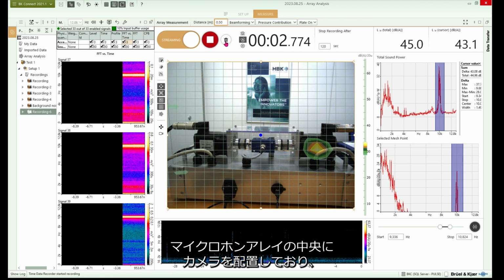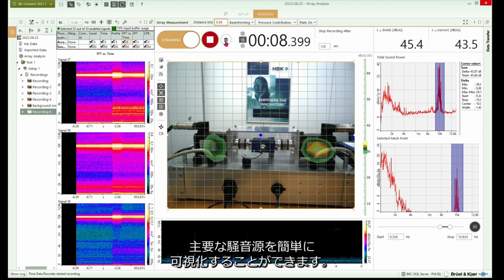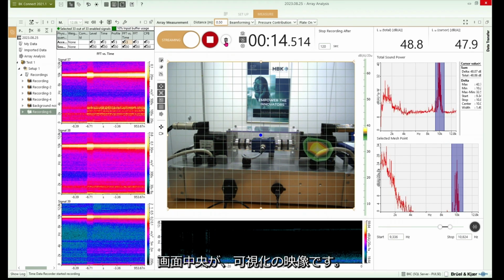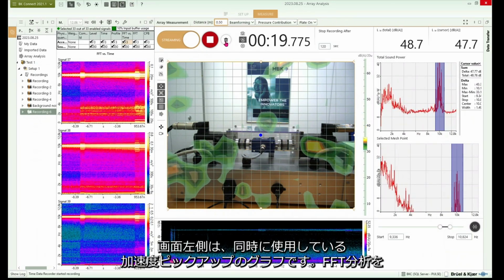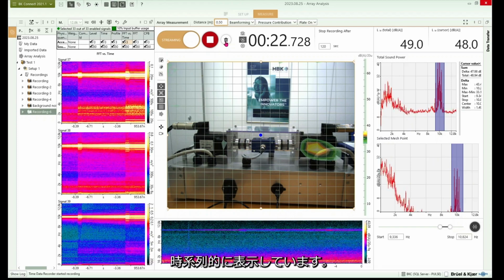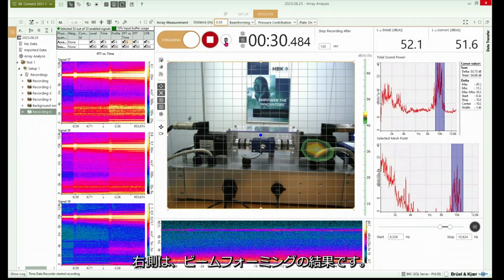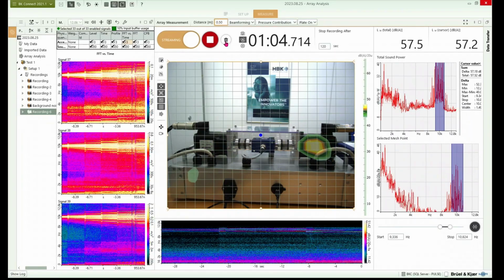電動パワートレインの騒音、振動、電力計測事例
ホッティンガー・ブリュエル・ケアー（HBK）のMitch Marksが、電動パワートレインの騒音振動測定について詳しく解説します。電動パワートレインの構成やインバータの役割、騒音の発生原理などを説明し、HBKの計測器eDriveを使用してインバータ出力の電圧、電流、モータ出力であるトルクリップルの測定を行います。さらにLAN-XIシステムベースのAcoustic Camera音響振動計測のソリューションを併用して、NVH解析と電力測定の同時実施が可能であることを示します。多面的な計測により、最適な電動パワートレイン設計・開発を短時間で進めることが可能になります。